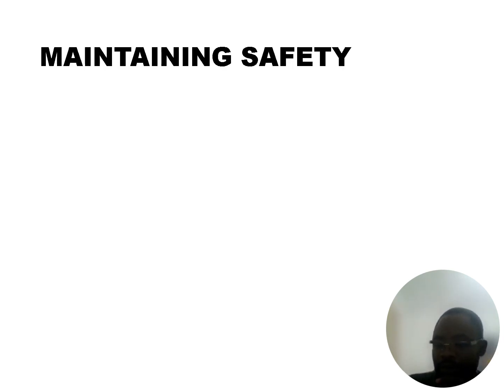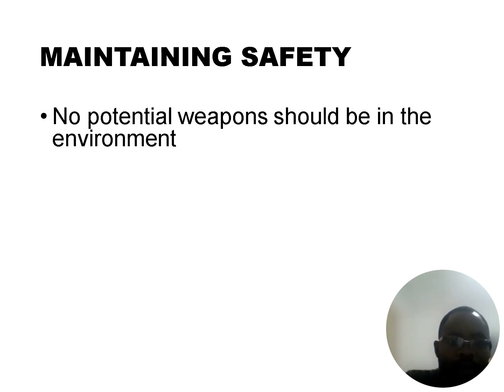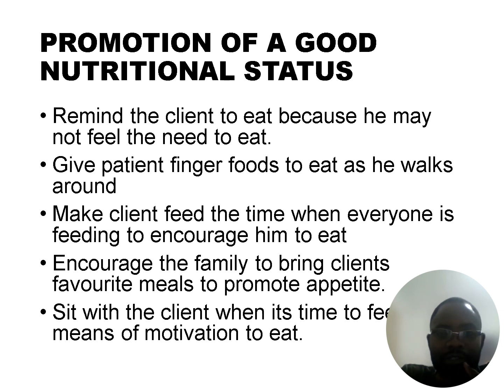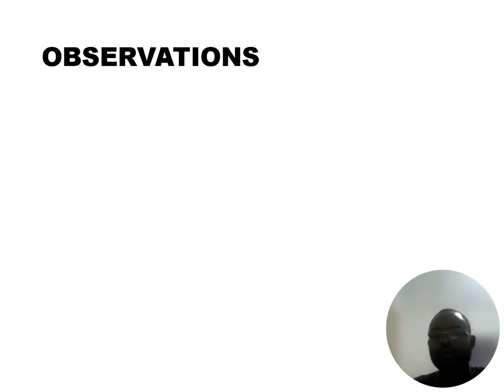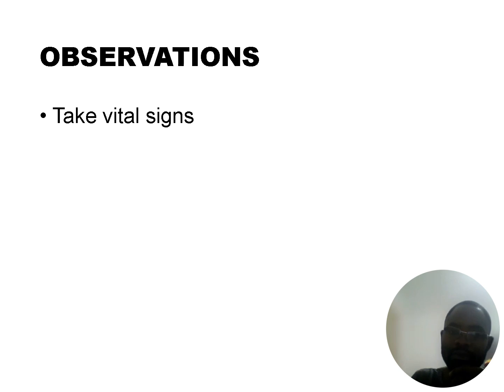DETAILED NURSING CARE FOR MANIA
JUST WHAT YOU ARE LOOKING FOR. This is a continuation Video please watch part one before this.